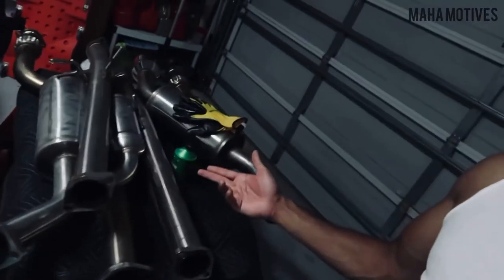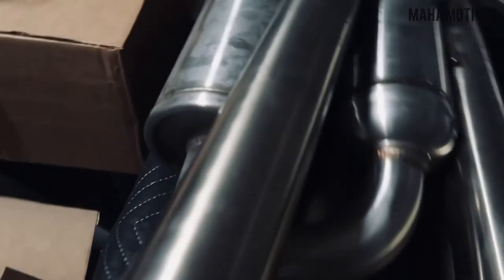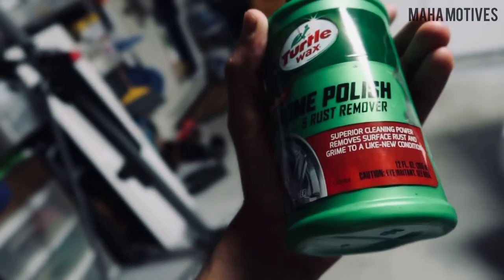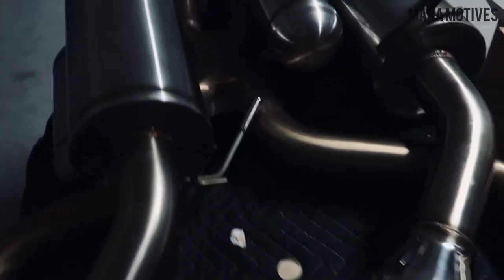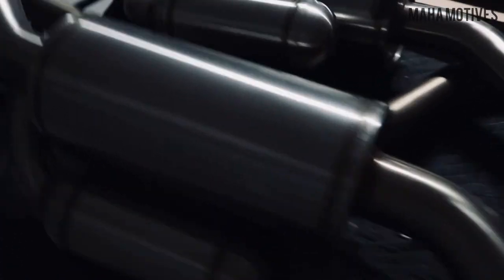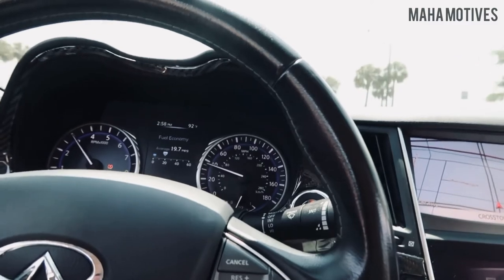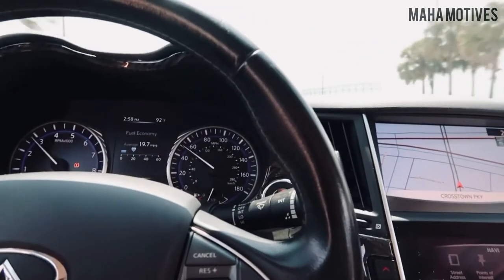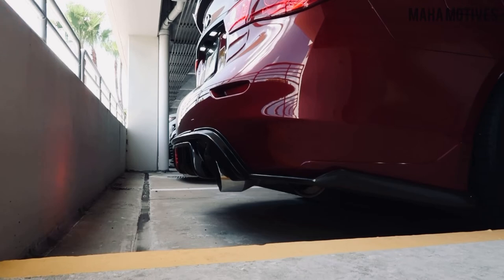3.0T ARK GRIP EXHAUST ON THE 3.7 Q50 | SOUND CLIPS | COLD START | REVS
EXHAUST SETUP - ARK GRIP CATBACK EXHAUST (3.0t version bolted on a 3.7) WITH STOCK CATS

Music used